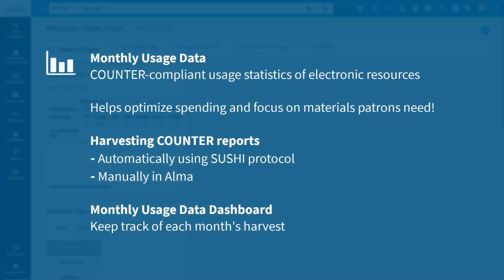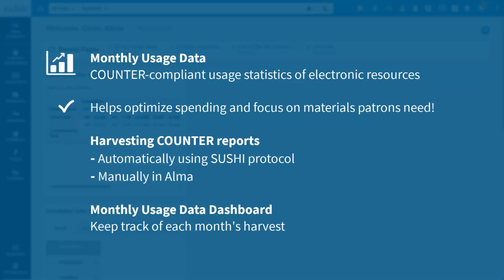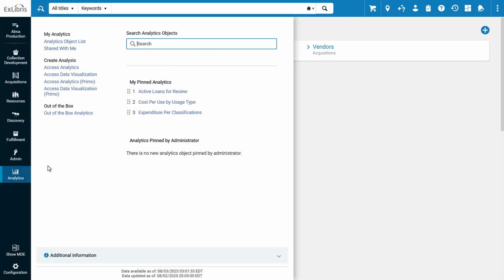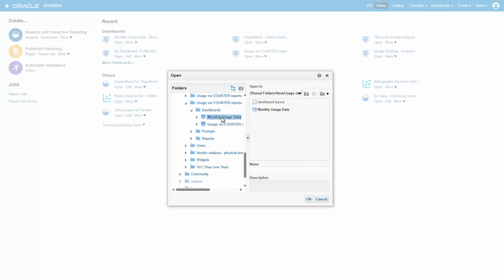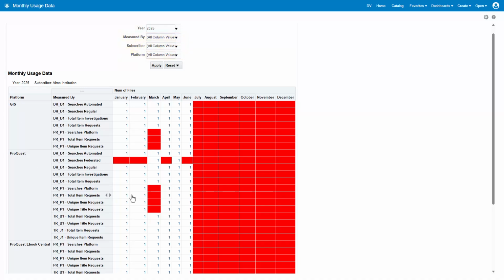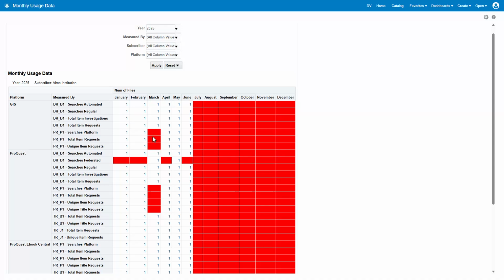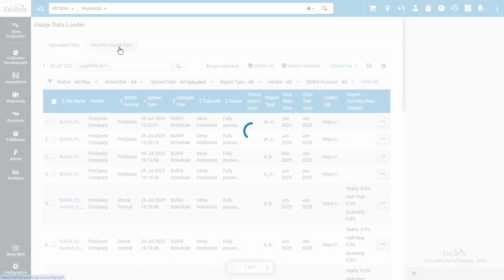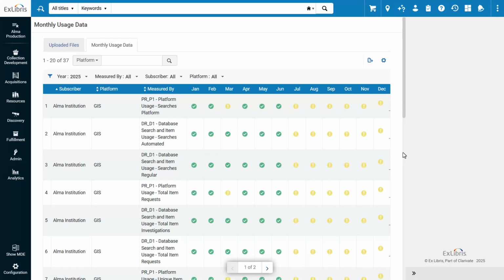Alma Analytics: Monthly Usage Data Dashboard | COUNTER & SUSHI Reporting Guide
Learn how to use the Monthly Usage Data dashboard in Ex Libris Alma Library Analytics to monitor the status of your library's electronic resource usage statistics. This tutorial covers how to access and interpret COUNTER-compliant usage reports, troubleshoot harvesting failures, and make data-driven decisions about e-resource subscriptions.

What You'll Learn:
What "monthly usage data" means in Alma library management system and why it matters for collection management
How COUNTER reports are harvested automatically via the SUSHI protocol or loaded manually
Two ways to access the Monthly Usage Data dashboard in Alma Analytics
How to read the Monthly Usage Data table and identify failed or missing harvests
How to view file details including Usage Measures Total and Title Identifier Count
How to access monthly usage data directly within Alma (Acquisitions menu)
How to schedule and share the dashboard with library staff

Chapters:
00:00 – What is monthly usage data in Alma?
00:24 – COUNTER reports & SUSHI harvesting overview
00:50 – Accessing the Monthly Usage Data dashboard
01:26 – Reading the Monthly Usage Data table
01:55 – Understanding red cells & troubleshooting harvest failures
02:17 – Viewing file details & usage measures
02:28 – Accessing monthly usage data within Alma (Usage Data Operator role)
02:51 – Scheduling & sharing the dashboard in Analytics